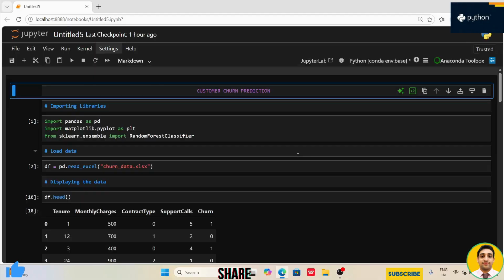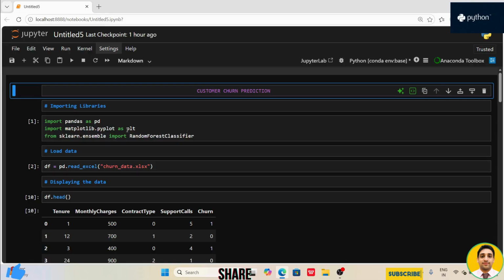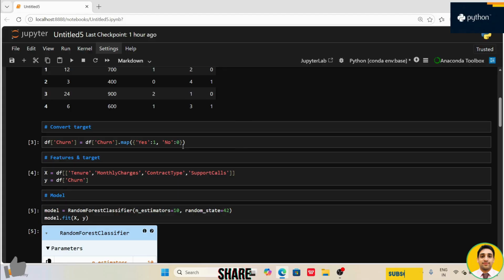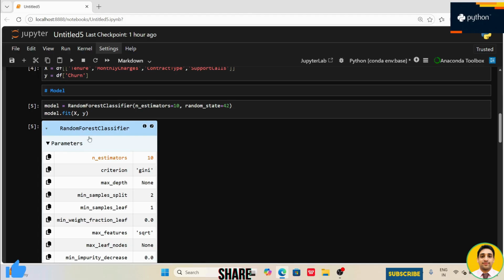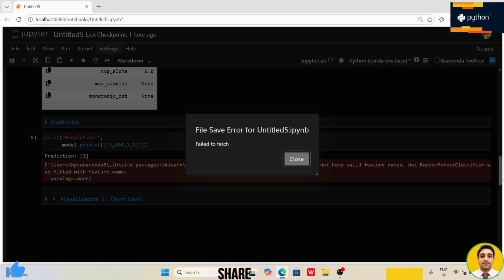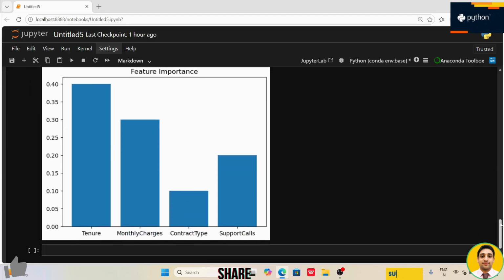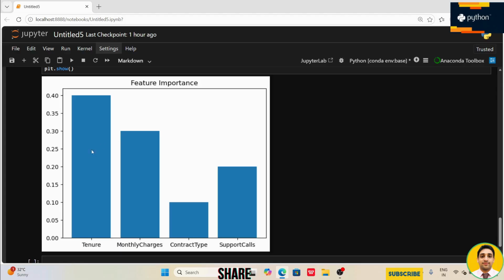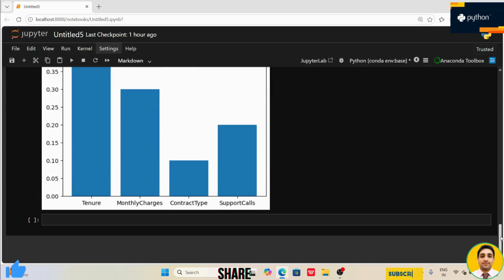End-to-End ML Project 🚀 Customer Churn Prediction with Random Forest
Want to build a real-world machine learning project that companies actually use? In this video, we create a Customer Churn Prediction model using Random Forest—one of the most powerful algorithms in Machine Learning.

You’ll learn how to transform raw customer data into actionable insights step by step—data preprocessing, feature selection, model training, and evaluation—all explained in a simple and practical way. We also explore how Random Forest improves accuracy by combining multiple decision trees.

This type of model is widely used by businesses to predict customer behavior, reduce churn, and improve retention strategies.

🔥 If you're preparing for data analyst or data science roles, this project will boost your portfolio and give you real-world problem-solving experience.